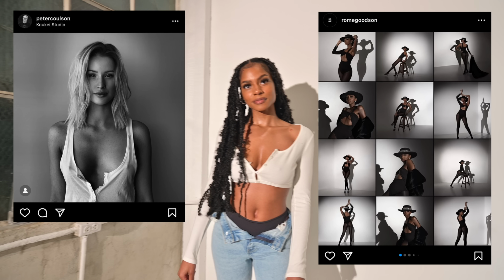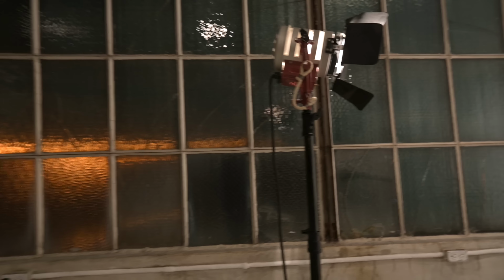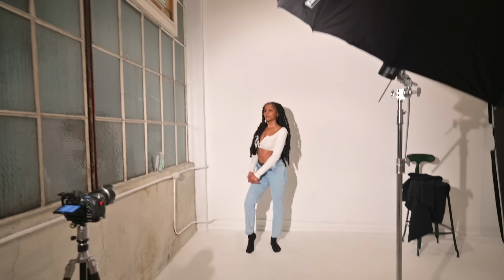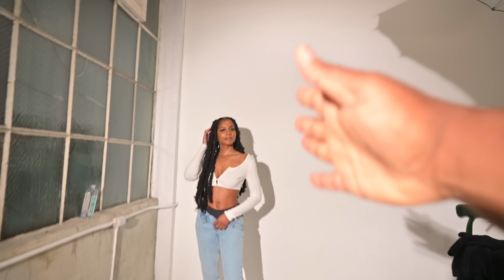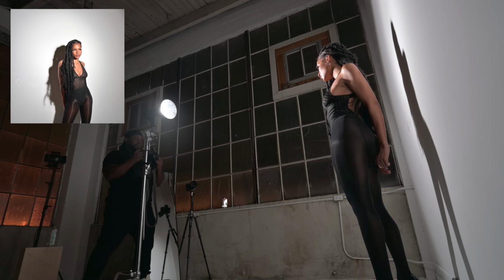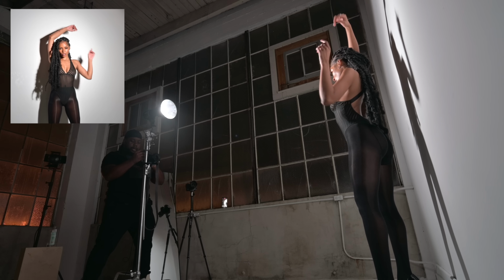One Light Studio Photography Tips using the Profoto B10+ (Soft Light vs Hard Light)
B&H
Nikon Z9
Nikon 28 - 75mm f2.8

Amazon
Nikon Z9
51-Inch Deep Umbrella
Profoto B10 +

Nikon Z30
Nikon Z6

Utility Wagon
Changing Room Tent
Fractal Filters